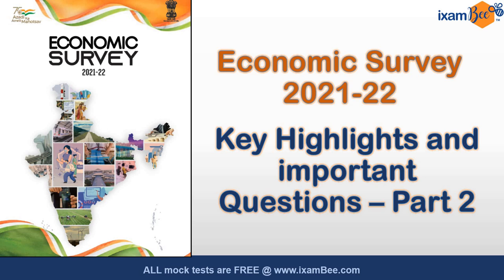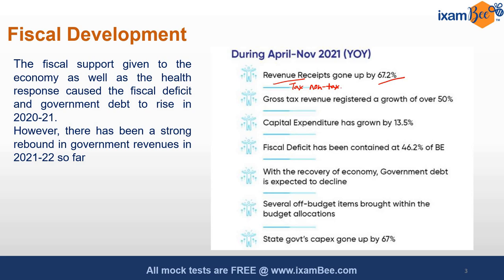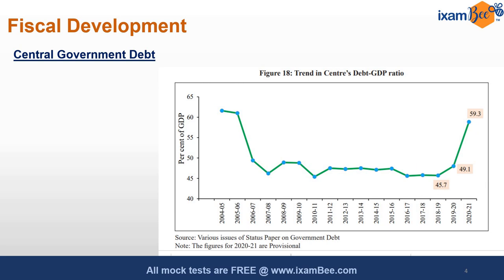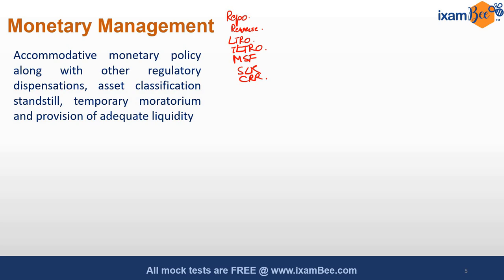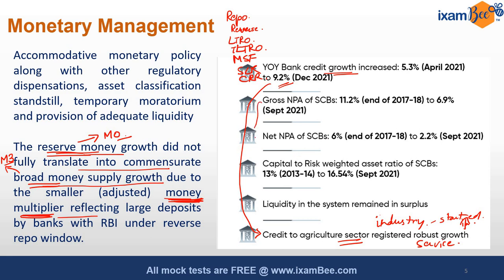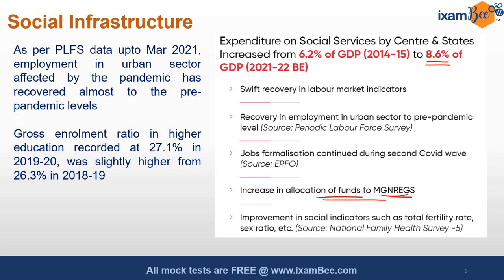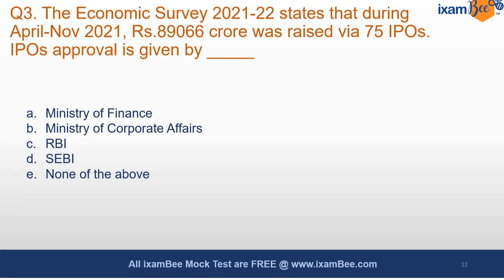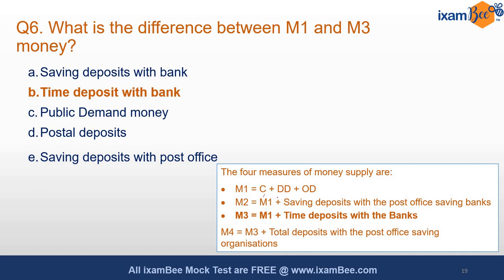Economic Survey 2022 | Key Highlights, analysis & Overview| Part -2 | By Prachi Agarwal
Hello everyone! Economic Survey is out and here were are our Key Highlights, analysis & Overview of the Economic Survey. In this video, Prachi Agarwal ma'am has discussed the important aspects of the Economic Survey.

This Video is important for SEBI Grade A 2022 exam, RBI Grade B 2022, NABARD Grade A 2022, NPS Grade B, and many more.